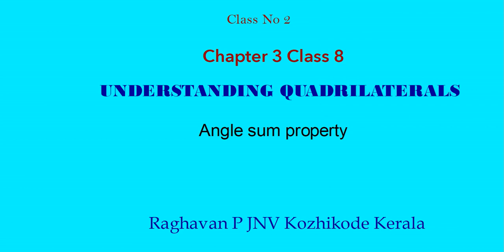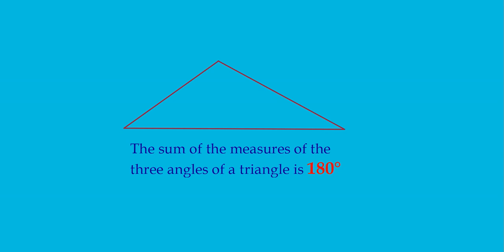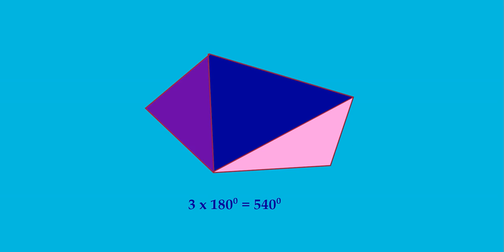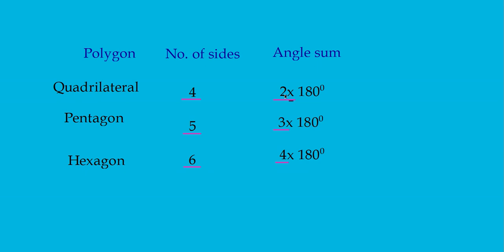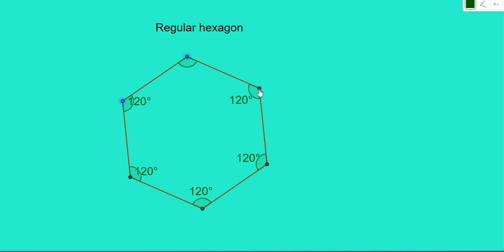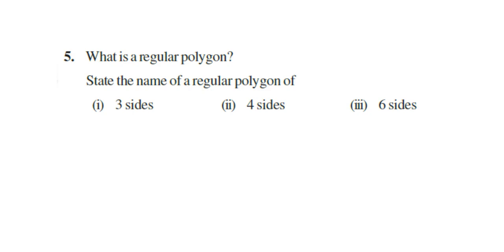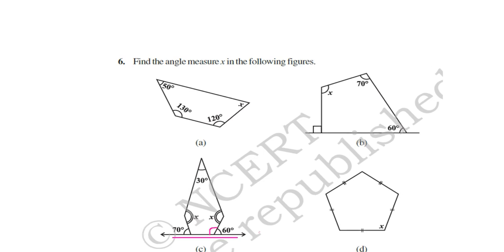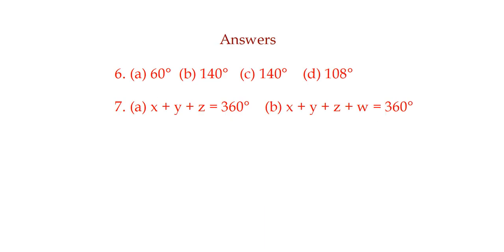Class 8 Chapter 3 Class No 2 UDERSTANDING QUADRILATERAL,Angle sum property ,emaths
Class 8 Chapter 3 Class No 2 UDERSTANDING QUADRILATERAL,Angle sum property ,emaths by Raghavan